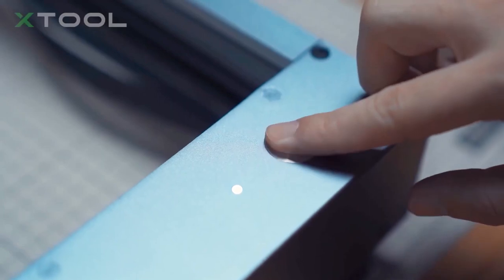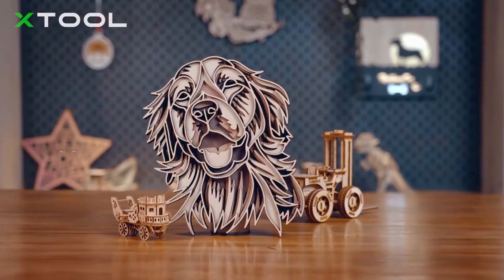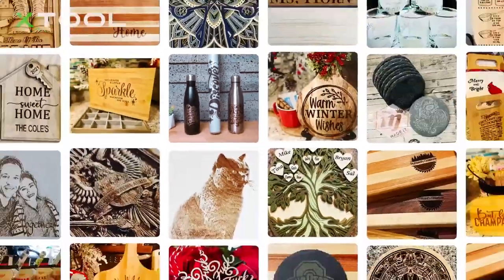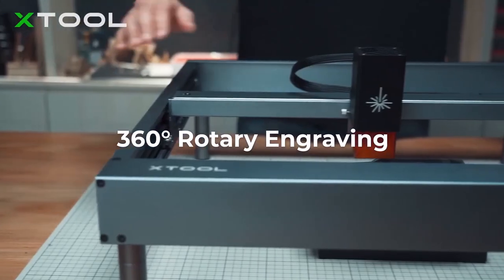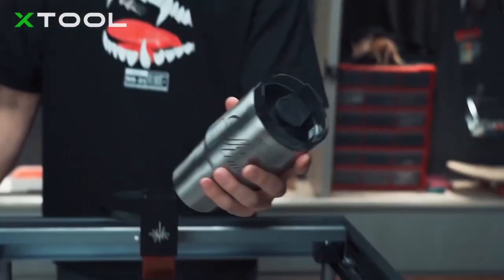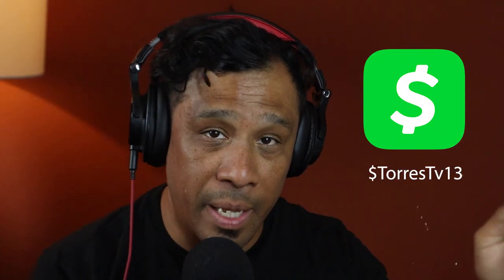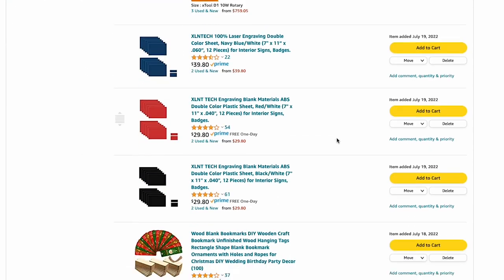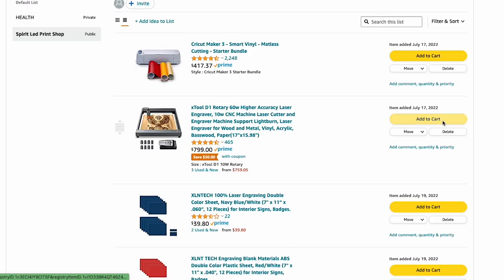Help Our Dream Come True - Print Shop Promo Trailer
Exciting news, Erika and I are starting our own printing and engraving business! If you'd like to help in some way you can help by either buying a few things we need from our Amazon List or making a donation through Venmo, PayPal or CashApp. Your help is very much appreciated!

Bio: Leonardo Torres was raised Catholic and left the church at age 18 after being threatened to be kicked out for asking questions about the bible concerning his grandfather's death. He identified as an Atheist for 12 years and spent that time actively arguing with street preachers, witnesses and anyone else who brought up religion. At age 30, he had a strong encounter with God that made him drop his Atheist title and he became a free follower of GOD which he calls, "The Great Spirit". Taking God seriously and following Him wherever He leads him, Leonardo started this YouTube Channel reaction to music as a "Non-Christian" musician reviewing Christian music. Through the music and the stories he began to learn more about Christ and considers himself a Student of Christ. Whether that means "Christian" or not is yet to be determined, but this channel is like a lost and found for lost sheep, Leonardo's goal is to create a safe space where God can find those who are yearning for Him. Leonardo wants to remind followers of Christ to love one another as they were commanded. The main theme of this channel is "Spread Love", and that's what we do, we take the love that God has given to us and we spread it to those who need it.